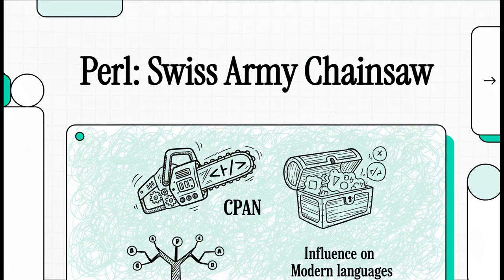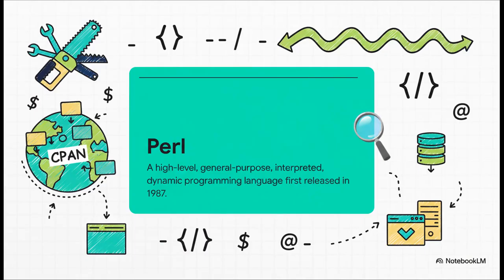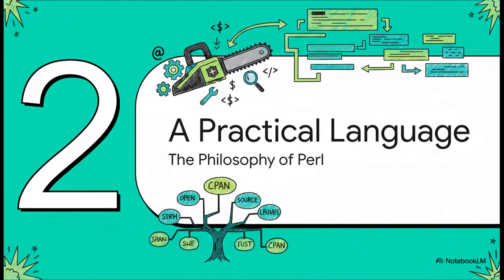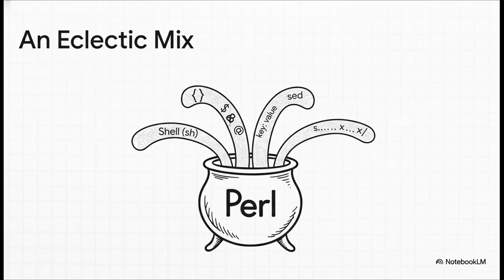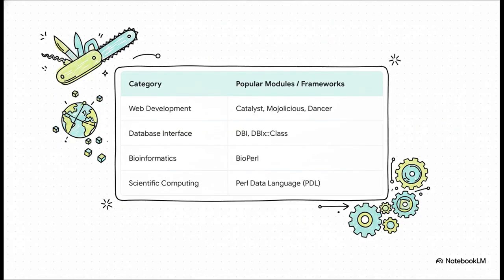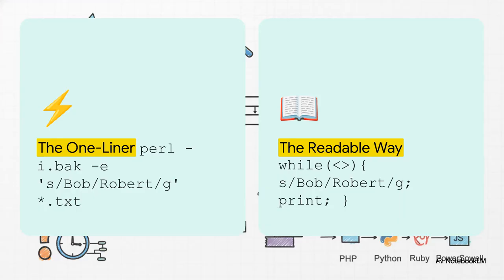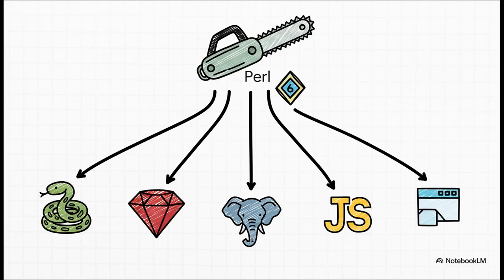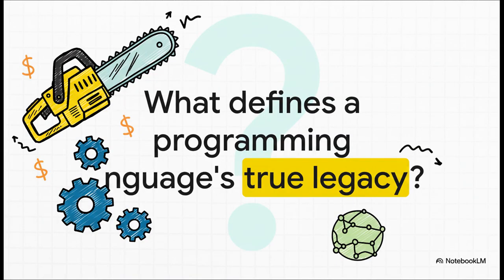Perl (Program Language)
The Perl Programming Language and Ecosystem
An extensive overview of the Perl programming language, including its history, features, and community. Perl.org emphasizes Perl's active development, its large collection of over 25,000 extension modules available on the Comprehensive Perl Archive Network (CPAN), and its global community support. The Wikipedia entry on Perl explains that it is a high-level, general-purpose, interpreted, dynamic language developed by Larry Wall in 1987, detailing its design philosophy, syntax, and evolution through various versions, including the split with the sister language Raku (formerly Perl 6). The list of Perl software and tools further illustrates the language's utility across various domains, such as web frameworks, integrated development environments (IDEs), debugging tools, and database interfaces. Collectively, the sources highlight Perl's flexibility, power, and enduring relevance across diverse computing applications.